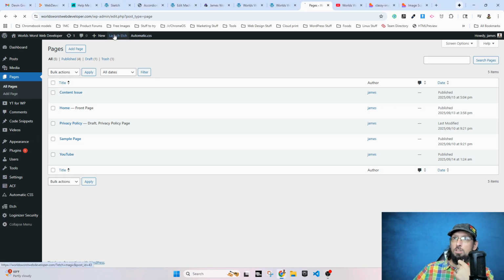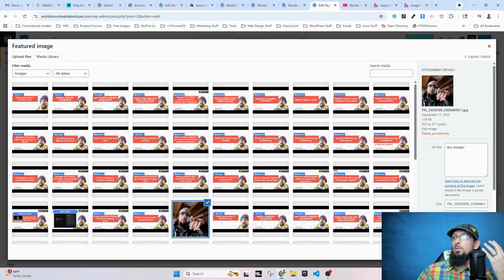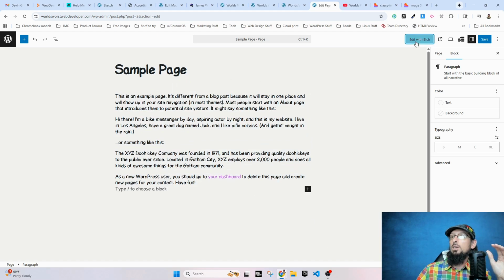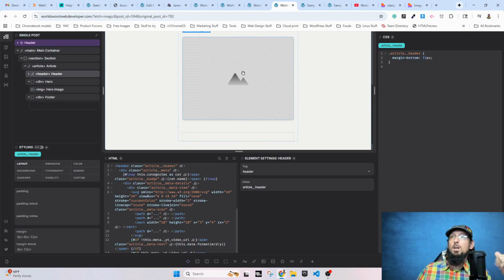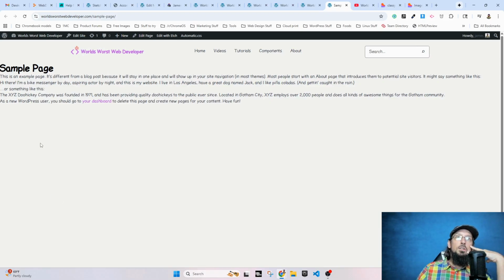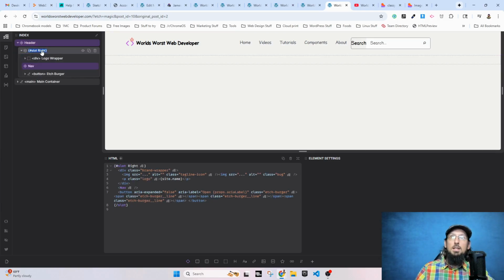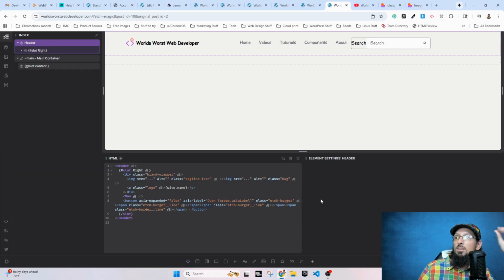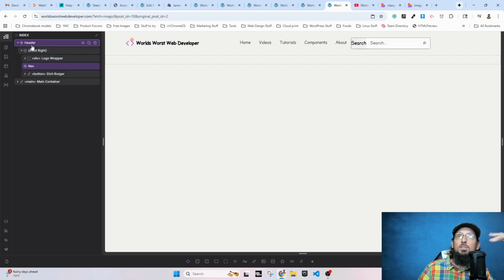What are slots in Etch? How do you use them?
In this video, I show you the 2 (that I know of) use cases for a slot in Etch for WordPress.